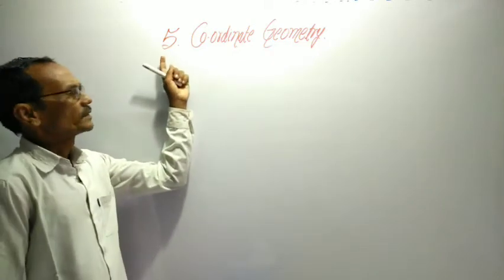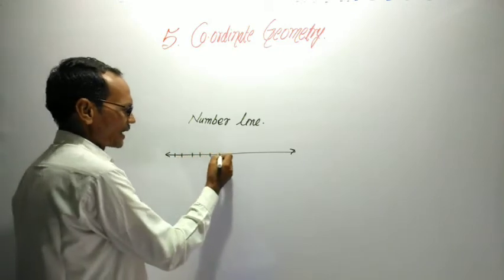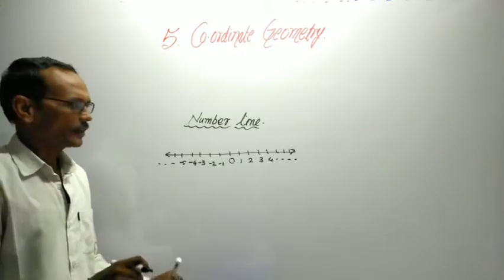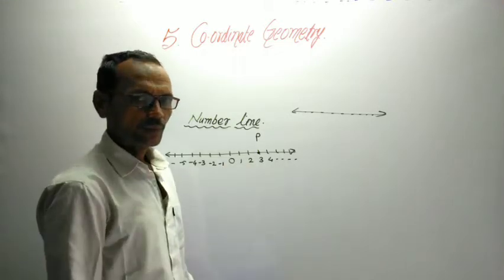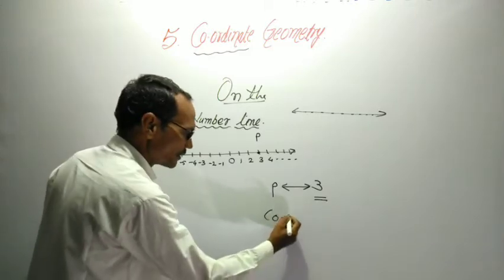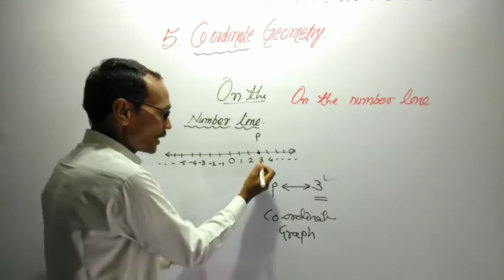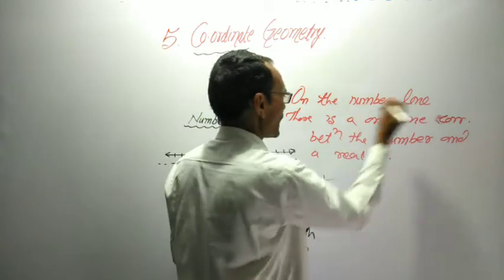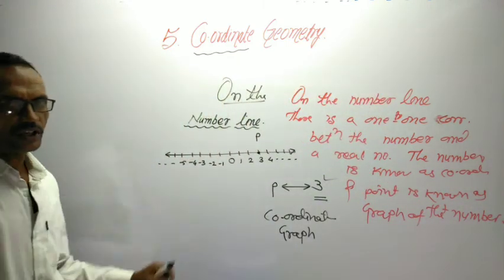Class X Geometry